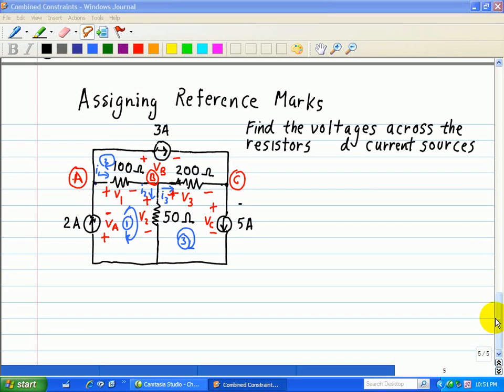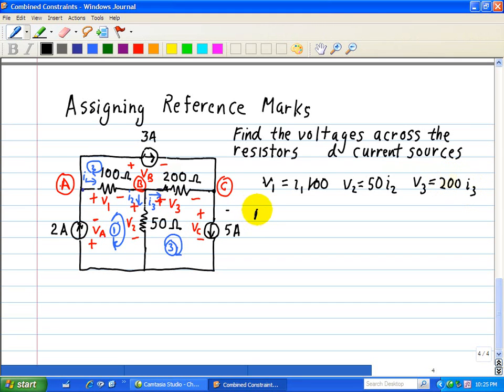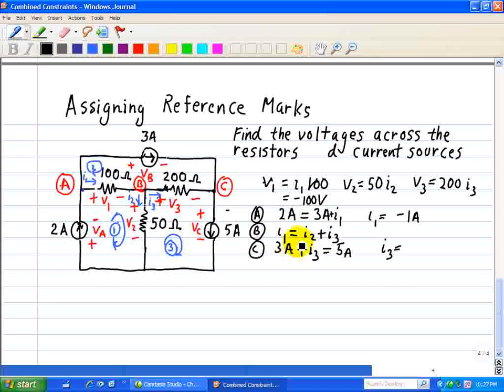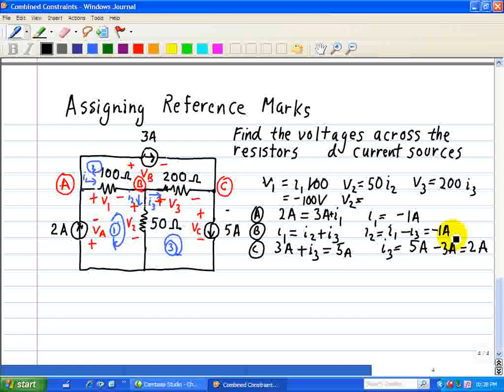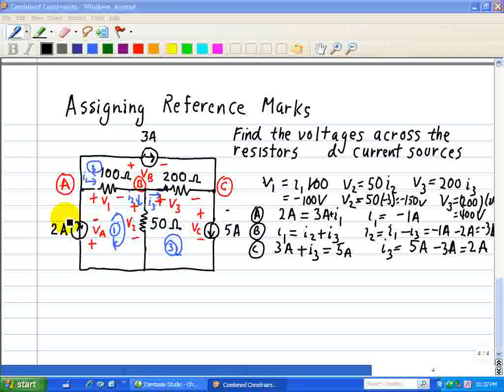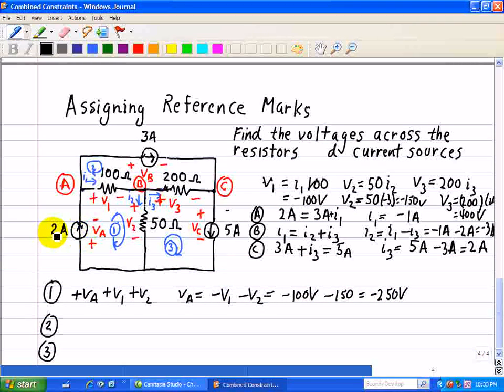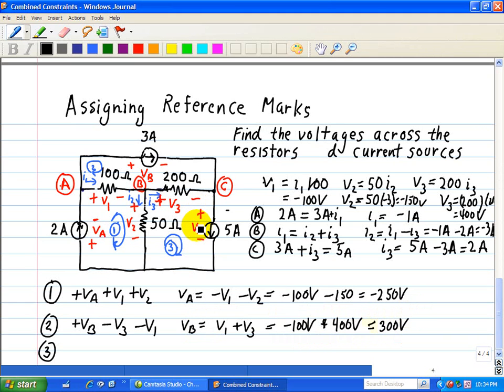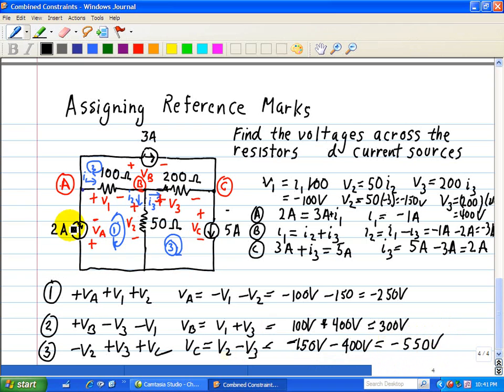Circuit Analysis - Kirchoff's Voltage Law (KVL), Kirchoff's Current Law (KCL), Ohm's Law (Pt 4)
The series of videos describes how to combine element and connection equations to find the voltage and current of each element in a circuit.